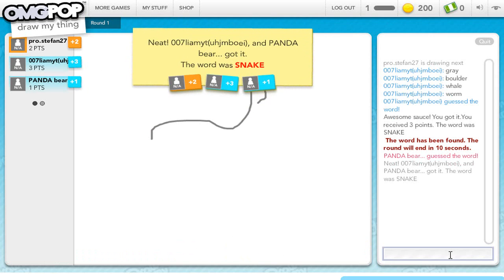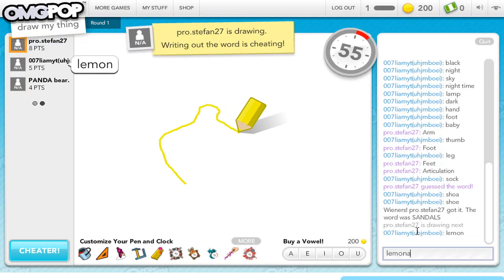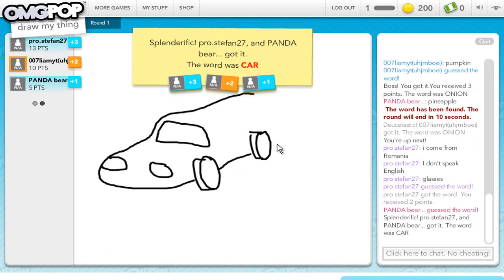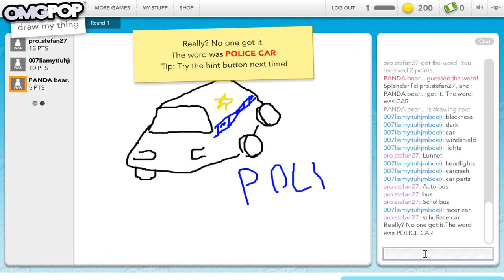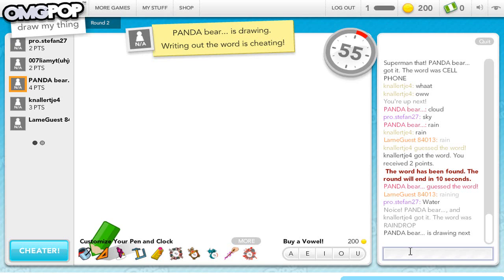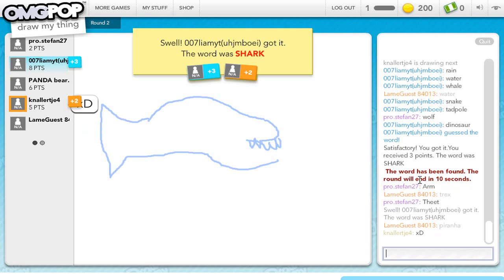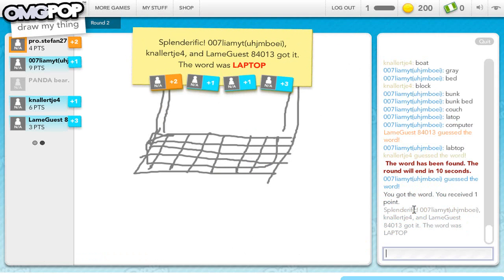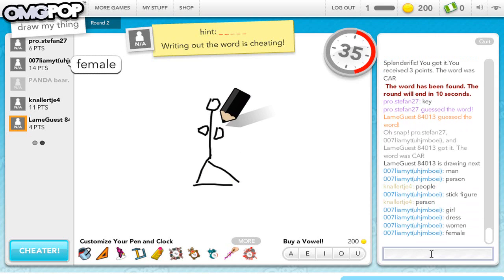Draw my thing online - Episode 7 - WOMAN*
Hope you guys enjoy this video of Draw My Thing! Thanks!
I Make video for a hobby! I love making videos and funny ones and see how people like em! Although I make em for a hobby, i still want to see my channel numbers rise so, If you can HIT that subscribe button, like button, leave a quick comment, and Share/Favorite the video!!

STAY JOOSY!
~lemon